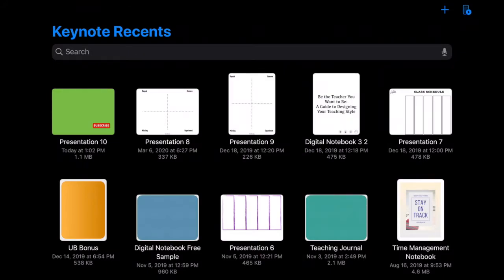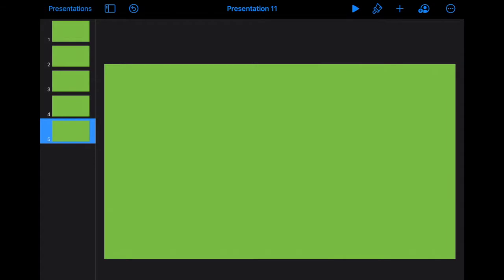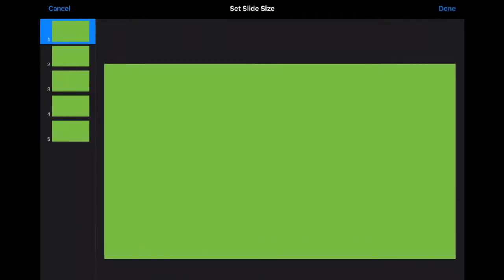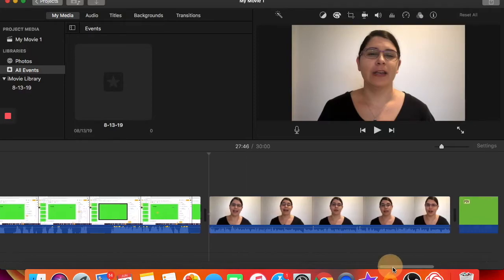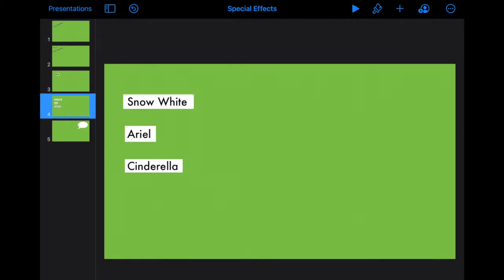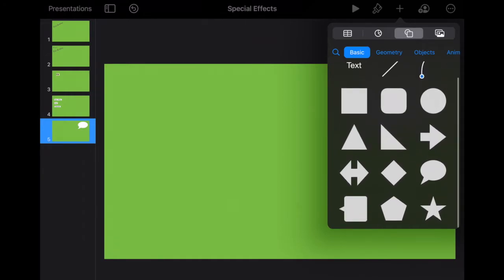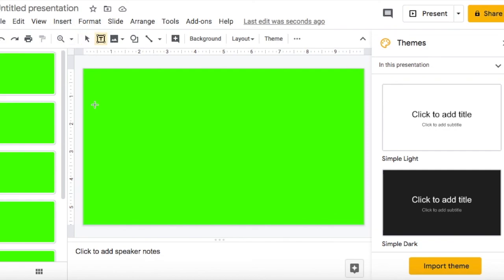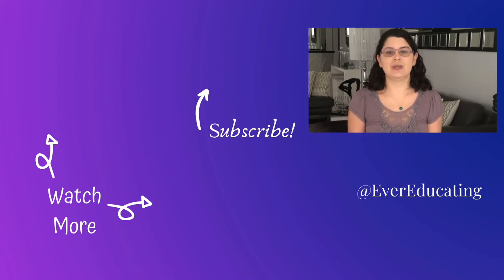How To Use Keynote To Create Video Overlays for Your Video Lessons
How to Use Keynote to Create Green Screen Special Effects for Your Video Lessons | Keynote Tutorial for Teachers

In this third video for Mac teachers, I show you how to use Keynote to create special effects for your video lectures and lessons. Specifically, how to create a text overlay on your video (or image overlay). iMovie and other editing software comes with their own options, but a lot of customization is possible using the green screen function on video editing software.

I show you how to create animated special effects using Keynote, as well as a quick tutorial for using Google Slides.

If you haven't watched the other two videos in the Mac series, here they are:

Don't have Apple products? Flixier is a video editing software that comes with a lot of options for overlays.

I have a PDF that lists my favorite edtech tools and includes links to my tutorials on them. Get access to the PDF and the rest of my free resource library

*ADDITIONAL RESOURCES*

0:00 Intro
0:49 Make Keynote a Green Screen
1:51 Text and Image Overlay Examples
5:11 How to Add Overlays to Videos in iMovie
7:52 More Overlay Examples (with Animations)
11:10 How to Create Your Overlays (with Animations)
16:50 How to Create a Green Screen Using Google Slides
18:10 Outro

*RECOMMENDATIONS*